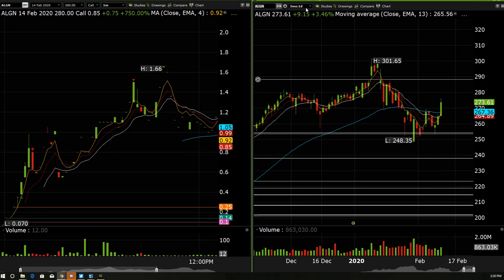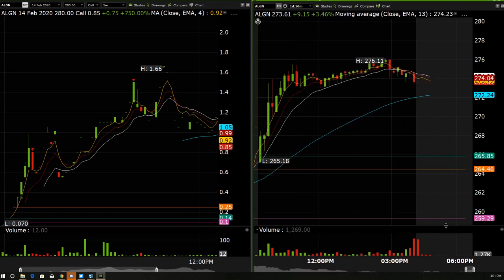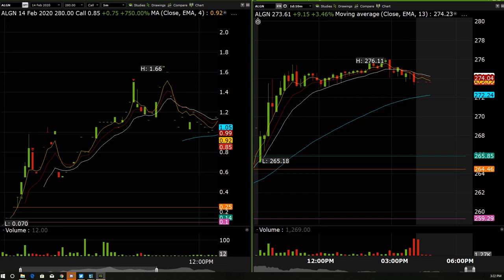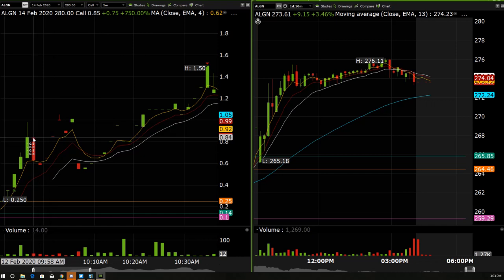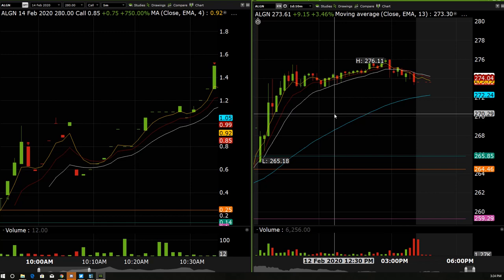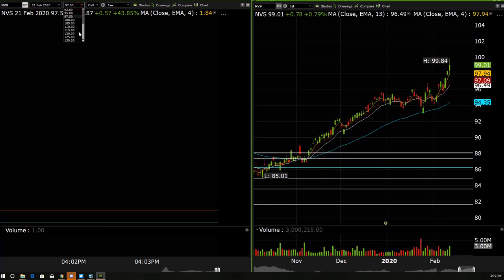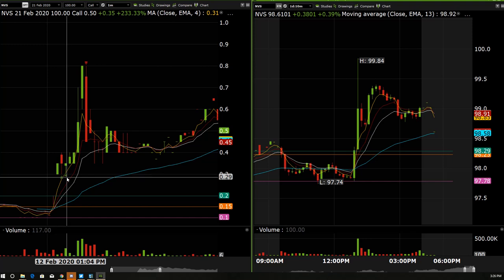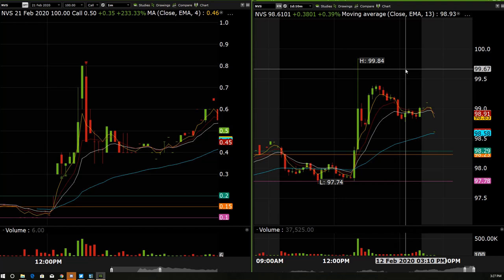Option Trade Reviews - ALGN 240% and NVS 100% gains Intraday!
Join head moderator Spartan as he goes over some Options plays this week. NVS 100% and ALGN 240% gains Intraday!! No one does earnings like we do, Live Guidance and Preparation before, during and after market hours